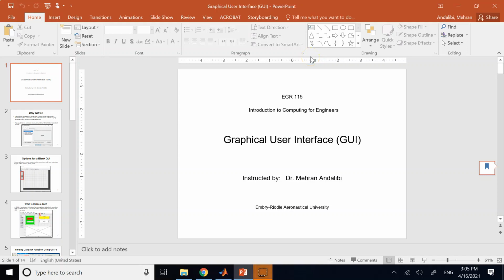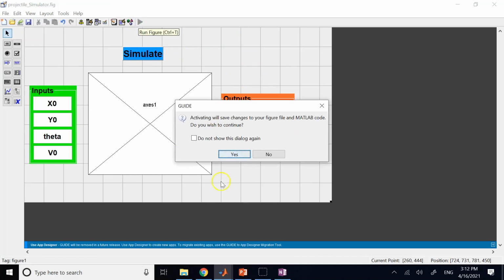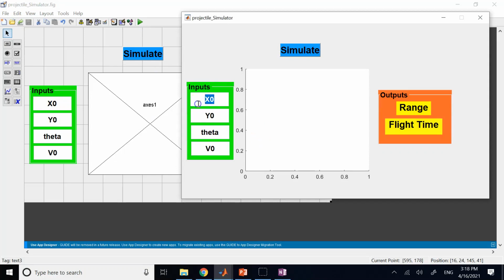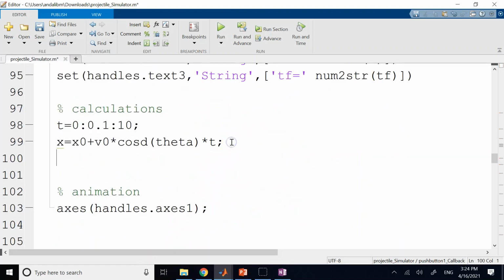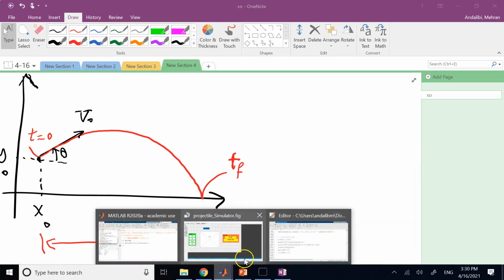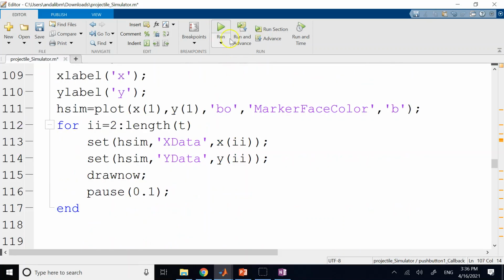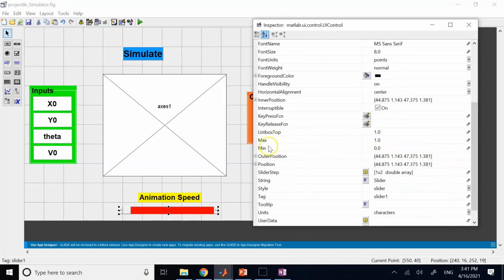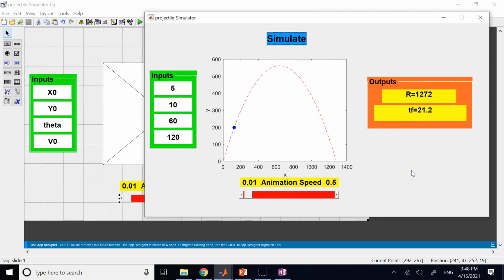MATLAB Graphical User Interface (GUI) Part 1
A motivating example: projectile motion: 2:18
Creating MATLAB GUI's using "guide": 3:32
Modifying the appearance of blocks: 8:38
Reading values form "Edit box": 10:02
Setting value/string on "static text box": 11:24
Plotting an axes: 15:24
Using sliders: 32:58